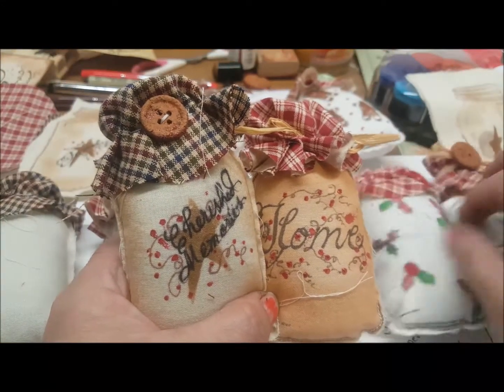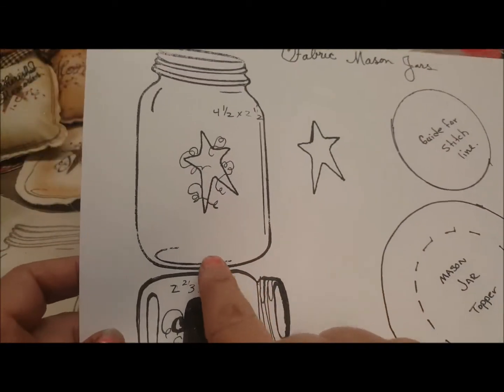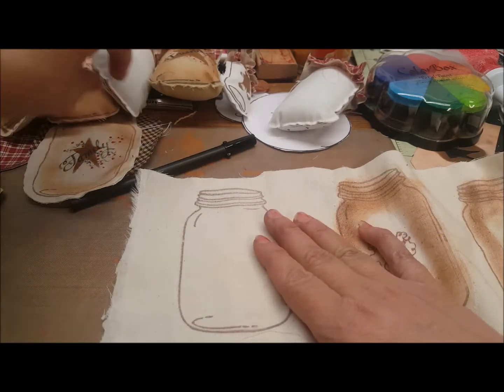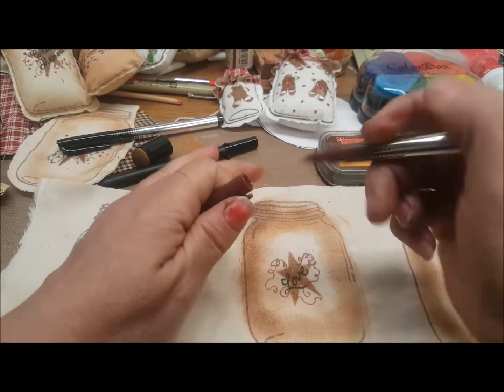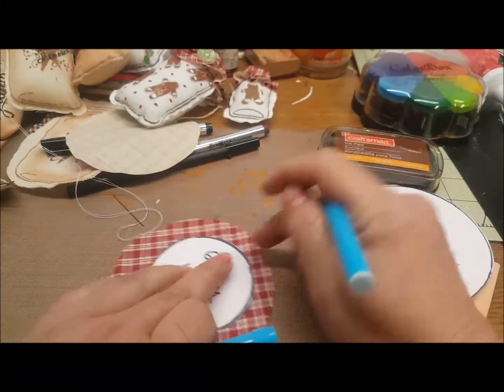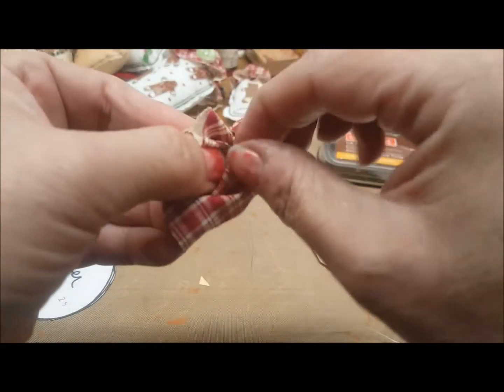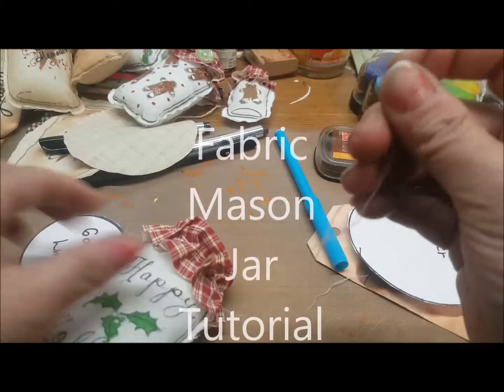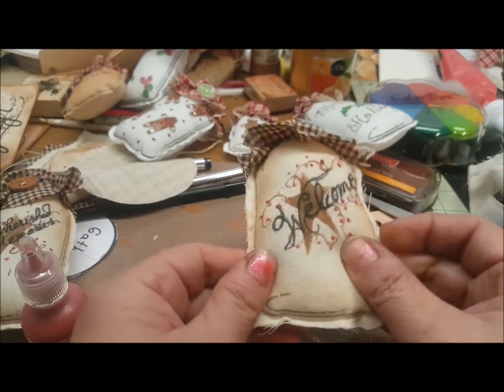Fabric Mason Jar Tutorial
How to make fabric mason jars